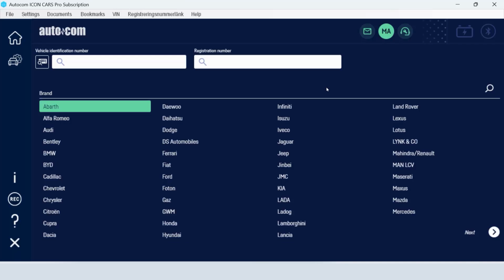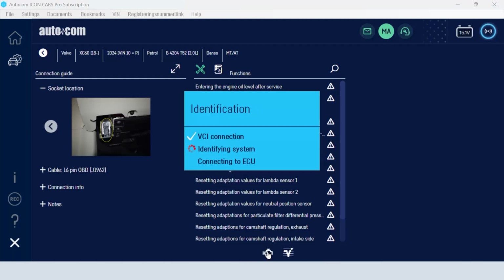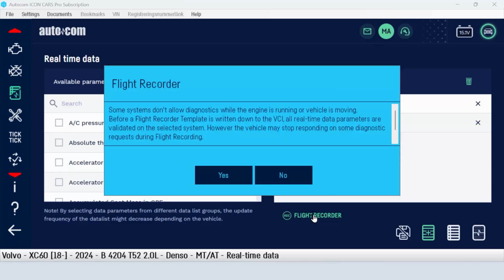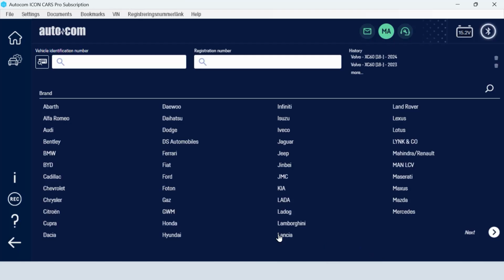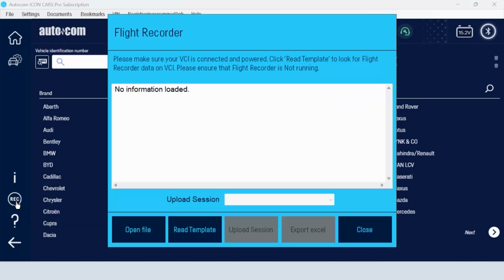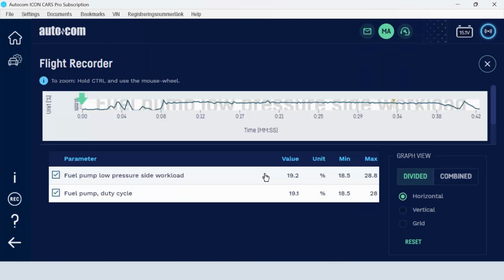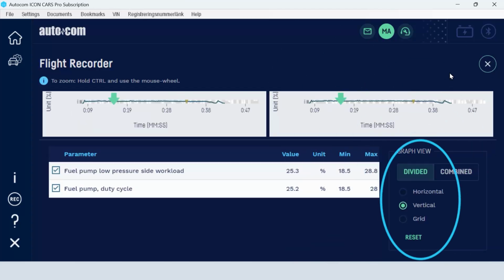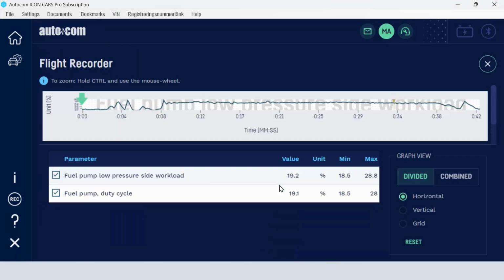Flight Recorder – diagnosing vehicle faults that occur on the road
Some vehicle faults only occur while driving, making them difficult to reproduce in the workshop.
With Flight Recorder, you can record selected vehicle parameters during a road test and see what was happening when the fault occurred.

In this tutorial, we show you step by step how to set up and use Flight Recorder. See how to capture valuable diagnostic data, identify the root cause and speed up troubleshooting.

Watch the video to see how Flight Recorder can make vehicle diagnostics easier and more efficient.